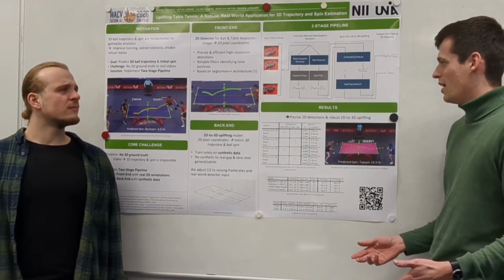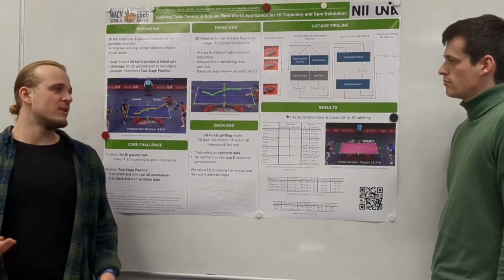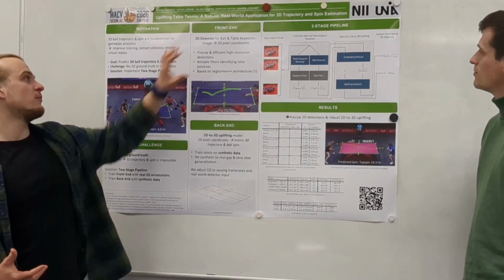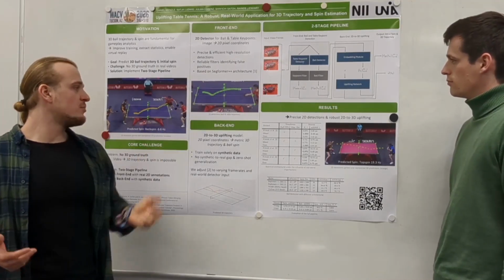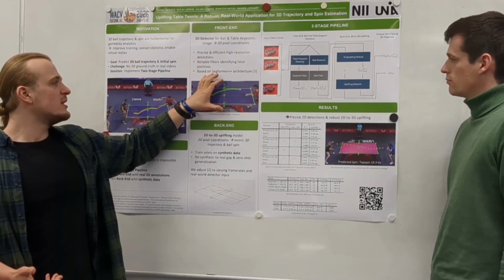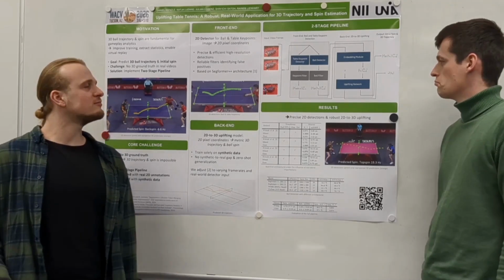Uplifting Table Tennis - WACV 2026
Presenting the paper "Uplifting Table Tennis: A Robust, Real-World Application for 3D Trajectory and Spin Estimation". This video was created for the IEEE/CVF Winter Conference on Applications of Computer Vision (WACV) 2026. It is created for the virtual site of the conference.

We built an AI that can reconstruct the 3D trajectory and spin of a table tennis ball - without ever seeing real 3D ground truth data during training.